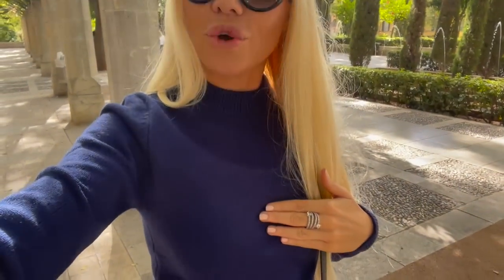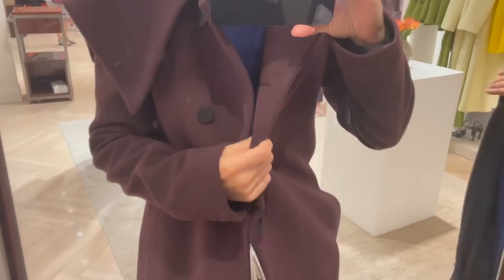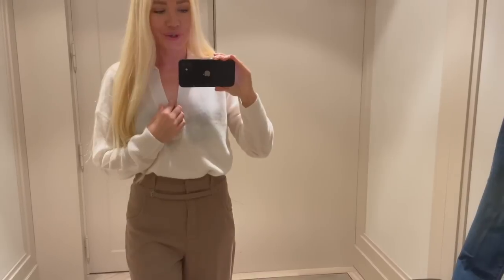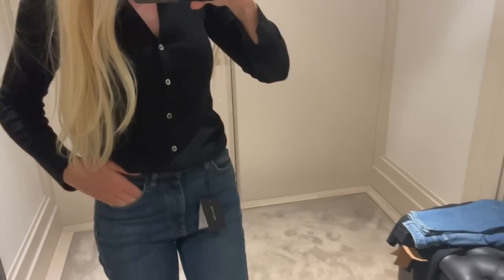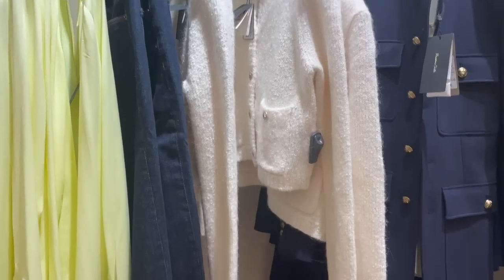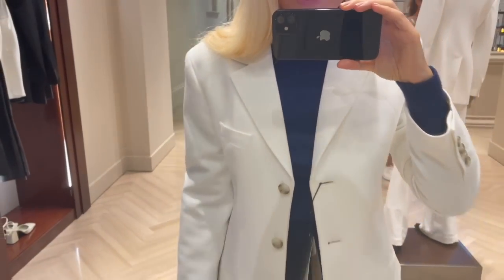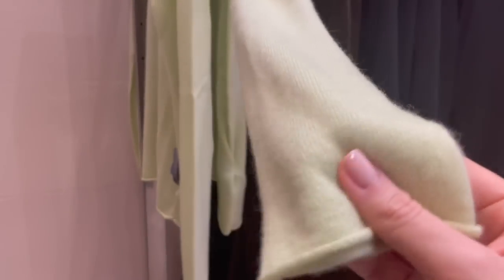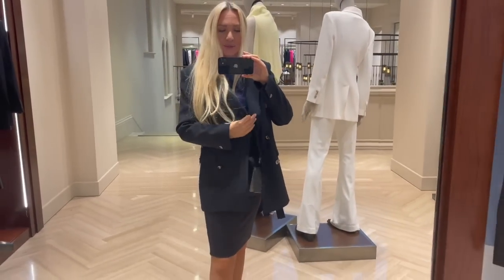MASSIMO DUTTI AUTUMN HAUL COME SHOPPING WITH ME TO MASSIMO DUTTI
To learn more about styling yourself like an effortless chic woman, download my FREE Cheatsheet: How To Look Chic During Fall

We are back at Massimo Dutti and I show you the autumn collection, what is new in the boutique. I try on the blazers and coats from Massimo Dutti fall collection and found some very nice pieces.
One of my favorite piece was the burgundy color coat and the blue military jacket from the Massimo Dutti autumn collection.

Let me know what was your favorite piece from today's Massimo Dutti shopping vlog.